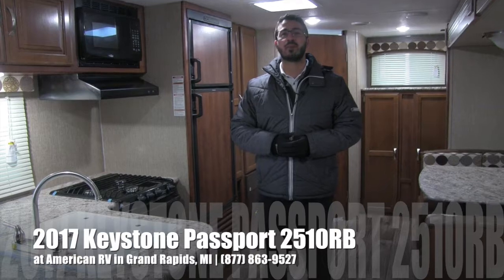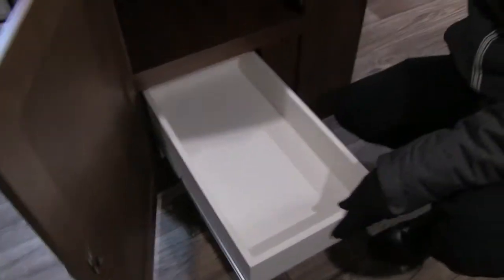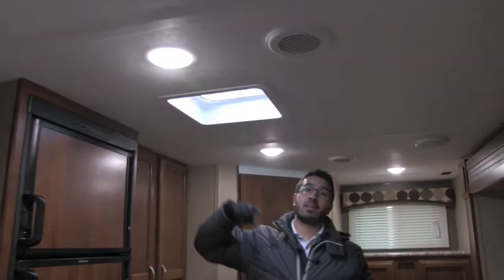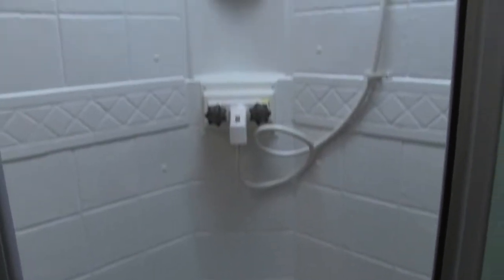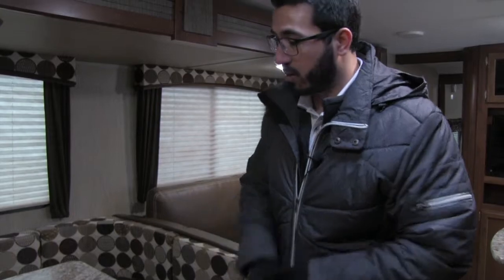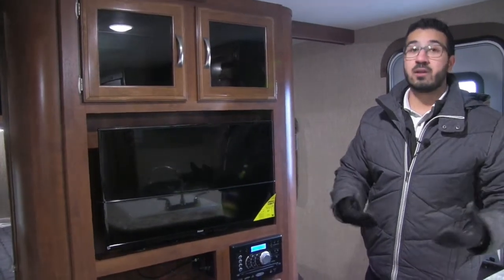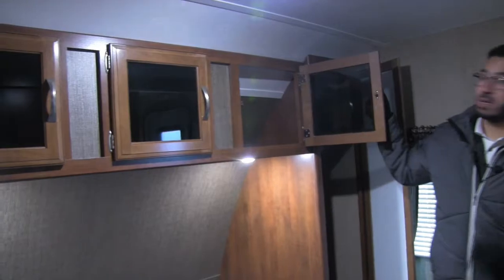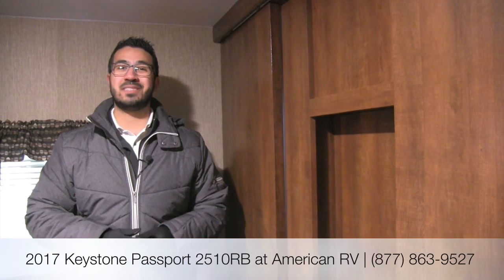2017 Keystone Passport 2510RB | Travel Trailer | Rattan - RV Review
This rear bath model has more wardrobe storage than you would know what to do with!! Join Camping World Product Specialist, Ian Baker, as he reviews all the features and amenities this unit has to offer. Please comment with any questions or feedback you may have, or visit the link below to see pricing and availability on this model and over 20,000 RVs nationwide!